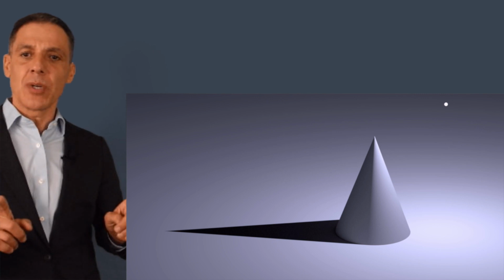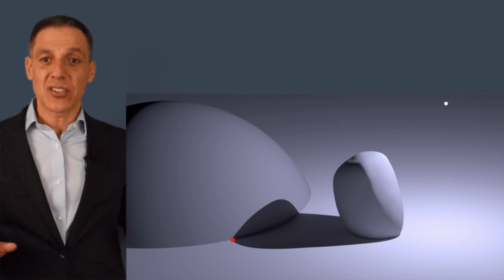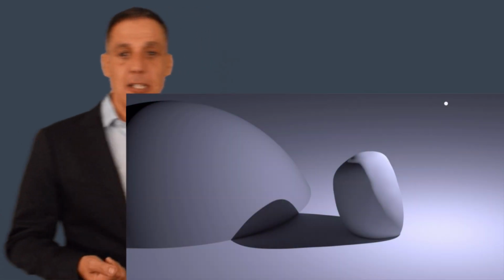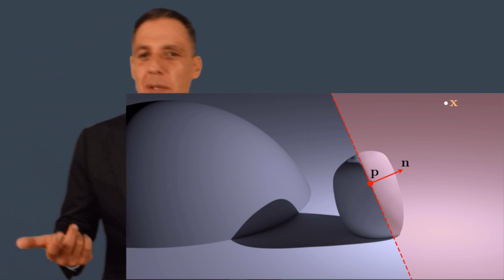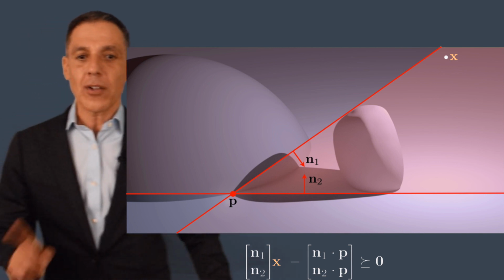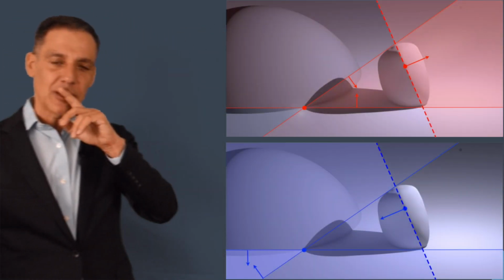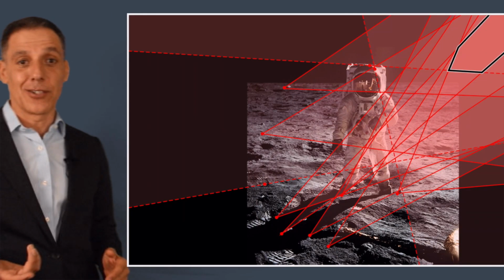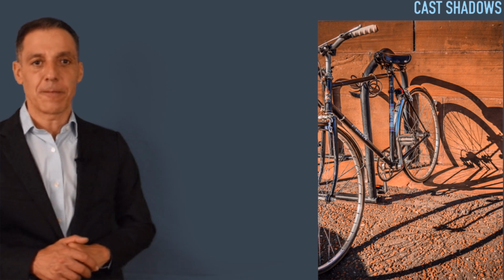Shadows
The technology that can distort and manipulate digital media is developing at break-neck speeds, and it is imperative that the technology that can detect such alterations develop just as quickly. The field of photo forensics seeks to restore some trust to photography.

At their foundation, photo forensic techniques rely on understanding and modeling the imaging pipeline, from the interaction of light with the physical 3-D world, the refraction of light as it passes through the camera lenses, the transformation of light to electrical signals in the camera sensor, and, finally, the conversion of electrical signals into a digital image file. This set of lectures focuses on the first part of the imaging pipeline, so-called physics-based techniques.